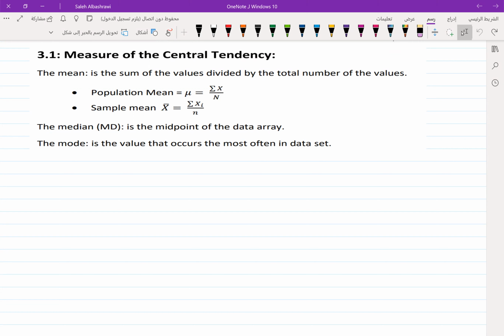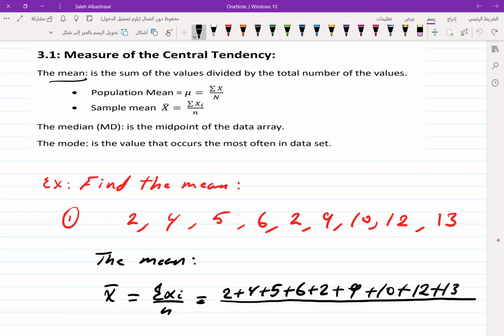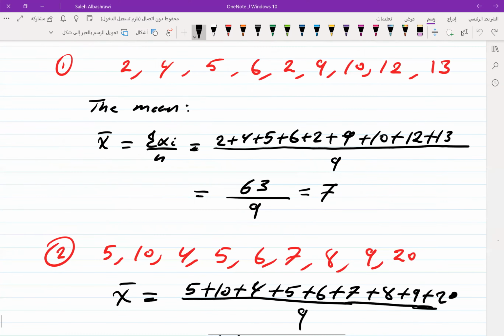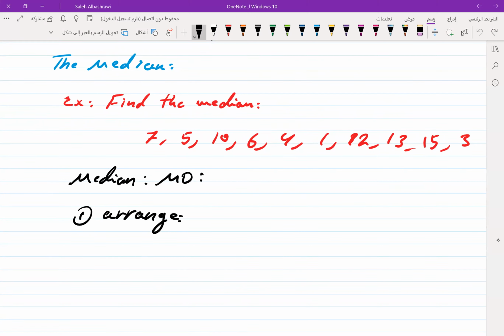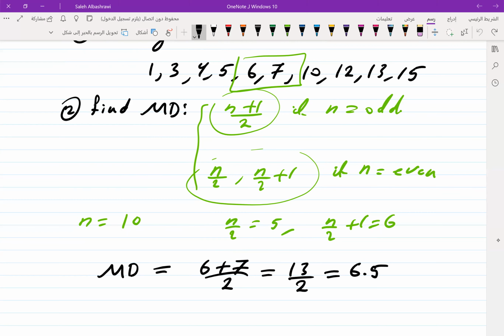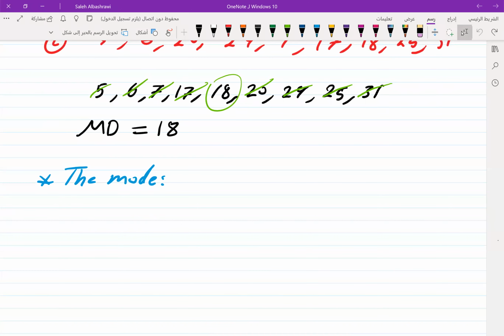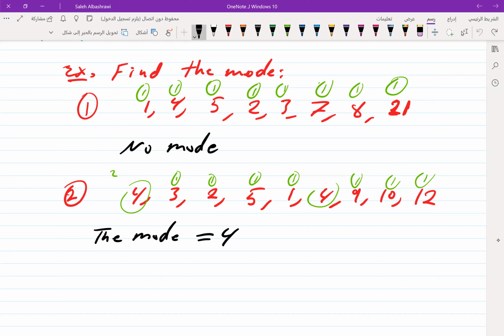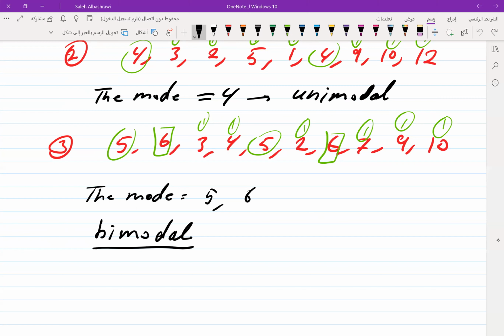Statistics: Mean, Mode and Median for Ungrouped data